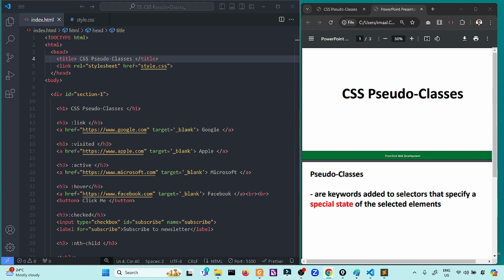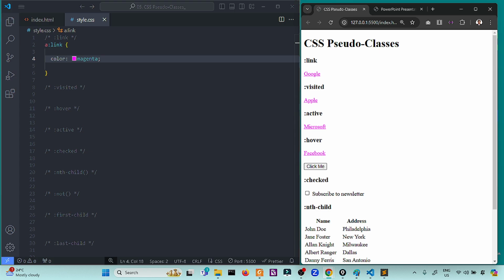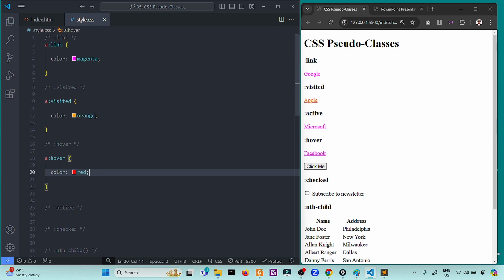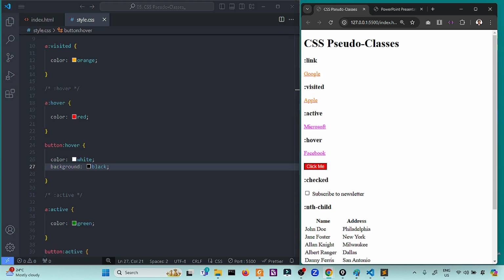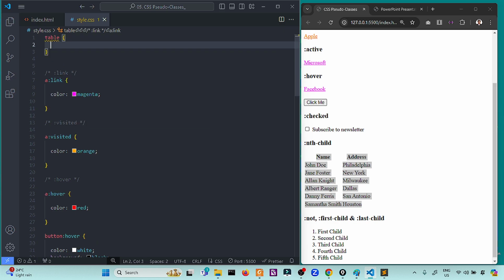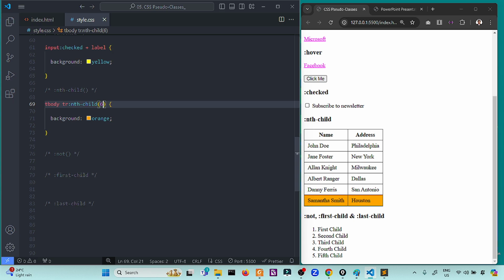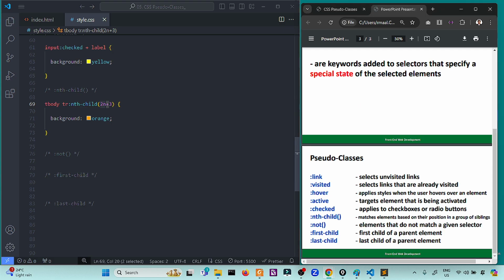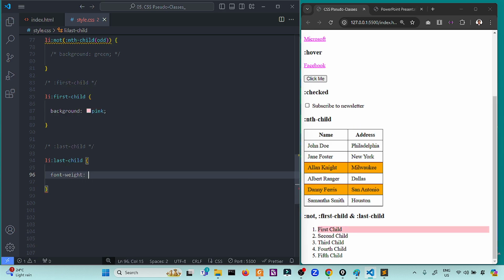05. CSS Pseudo Classes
CSS pseudo-classes are crucial for applying dynamic styles based on an element's state or position, enhancing user experience and interactivity on web pages. In my latest tutorial, I explore the importance of various pseudo-classes and how they can be used to create visually appealing and functional designs. Learn how to make your website more engaging by applying styles to elements based on their interactions, positions, or other attributes. From targeting links and form elements to creating complex patterns and exclusions, this tutorial covers it all. Check out the full video to see how you can leverage pseudo-classes to improve your web design!